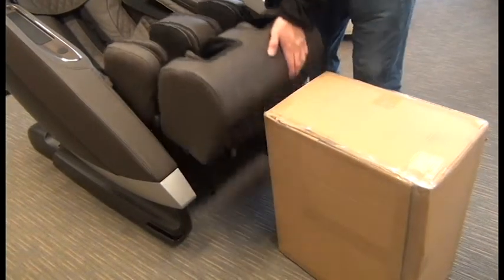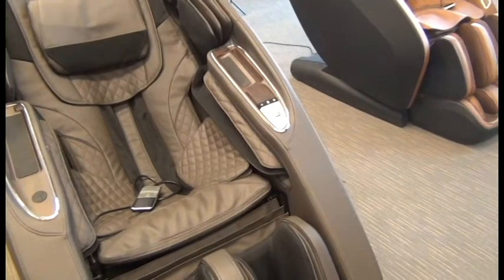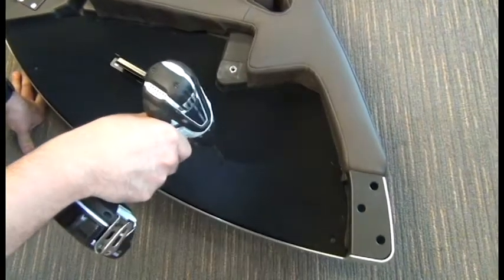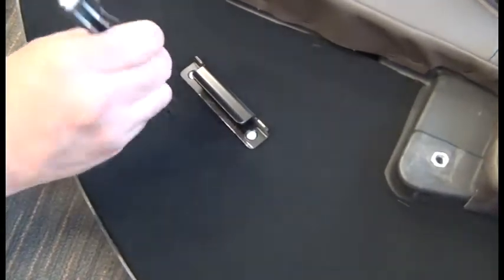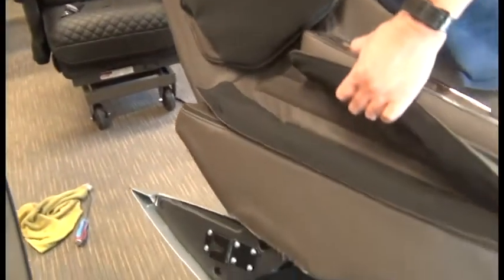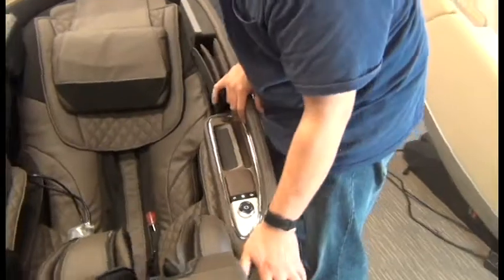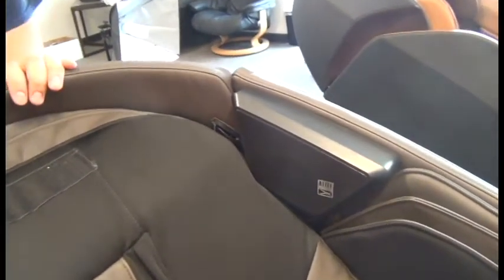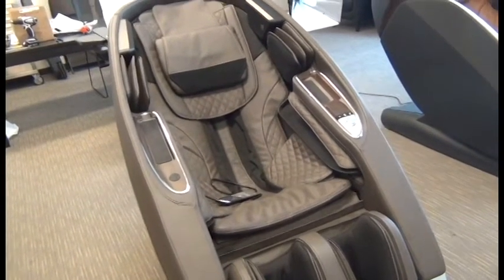Silver Side Panel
Tutorial on replacing the silver side panel on the Human Touch® Super Novo massage chair.

Need a replacement part for your Human Touch product?